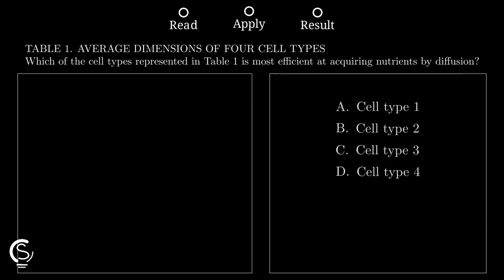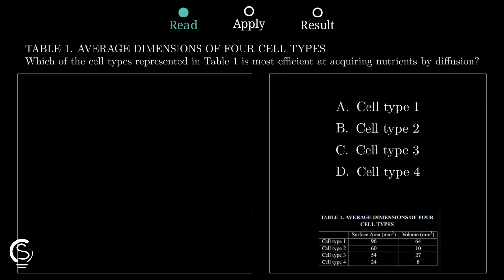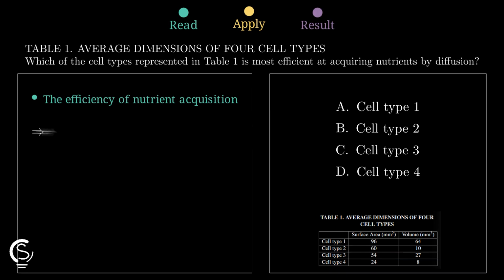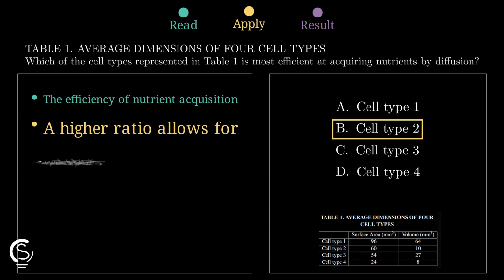2023 AP Bio Question 16 - Surface Area-to-Volume Ratio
Detailed step-by-step solution for the 2023 AP Biology Question 16 focusing on Surface Area-to-Volume Ratio. This video explains how cell dimensions impact the efficiency of nutrient acquisition through diffusion. TABLE 1. AVERAGE DIMENSIONS OF FOUR CELL TYPES. Which of the cell types represented in Table 1 is most efficient at acquiring nutrients by diffusion? This problem requires calculating the SA/V ratios for four different cell types to determine which has the highest efficiency for material exchange. Want more AP practice?